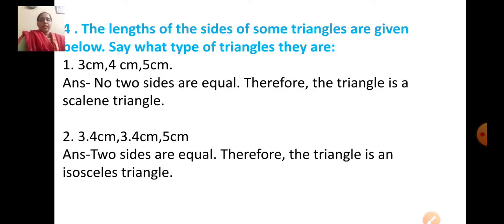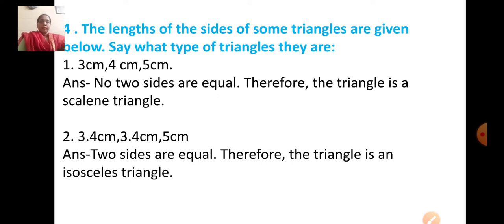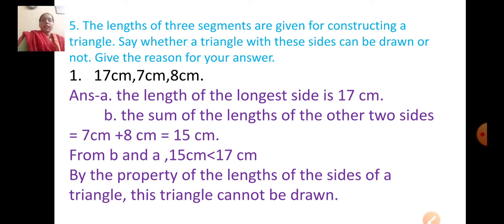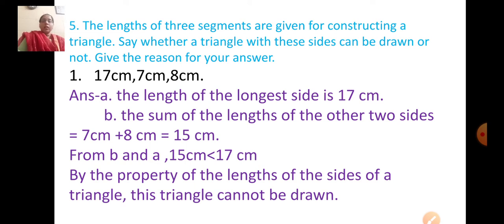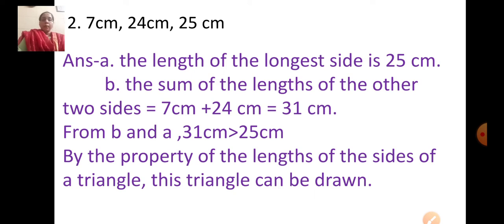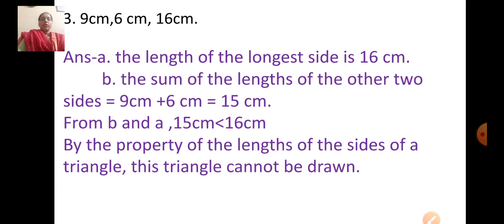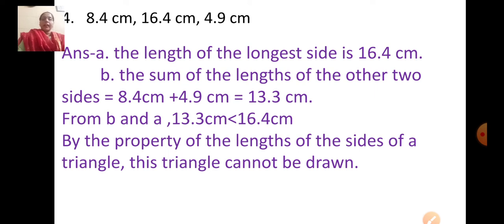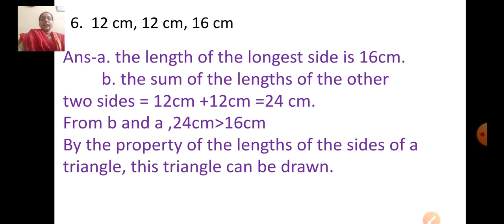Class 6 Maths Chapter 15 Triangles and their properties Part 3 24 December 2021